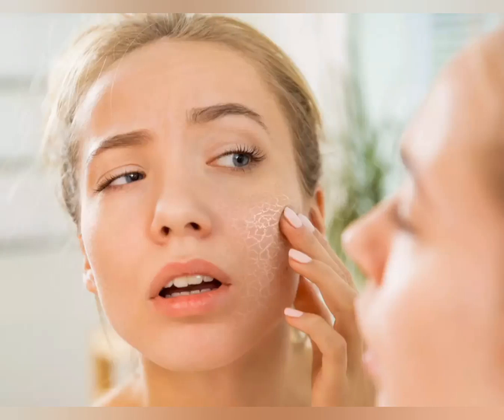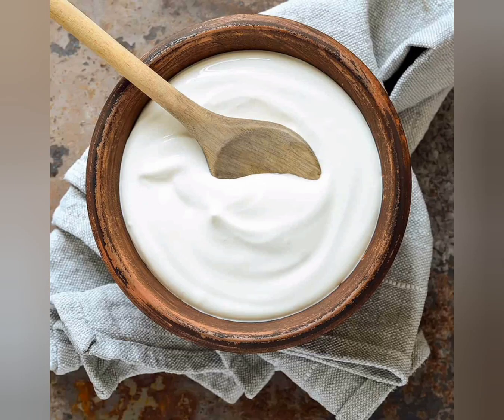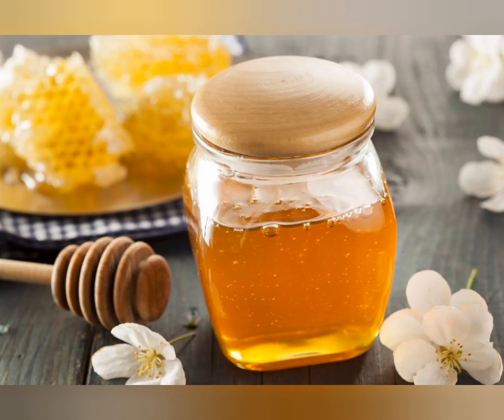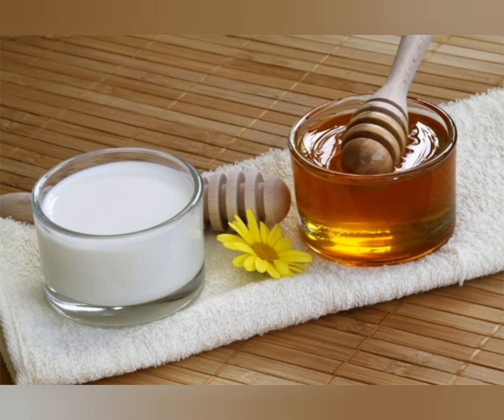Yogurt Facial For Dry Skin